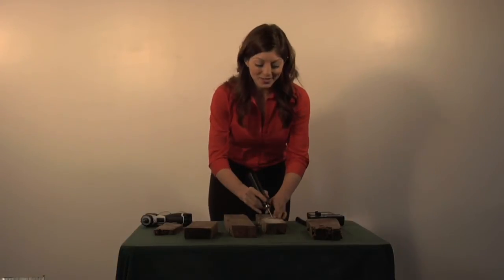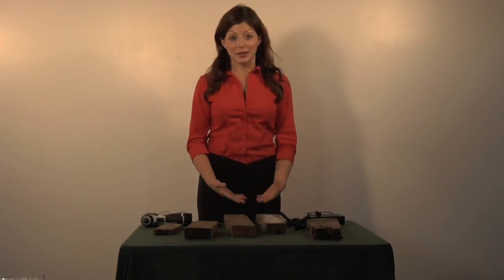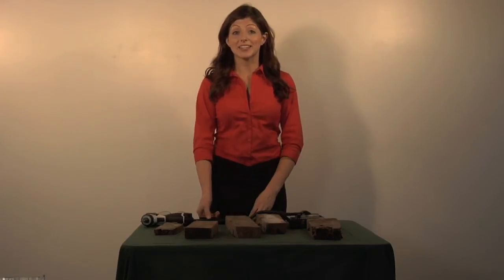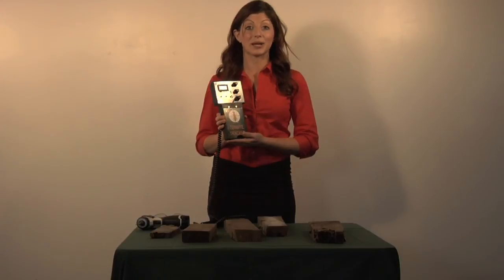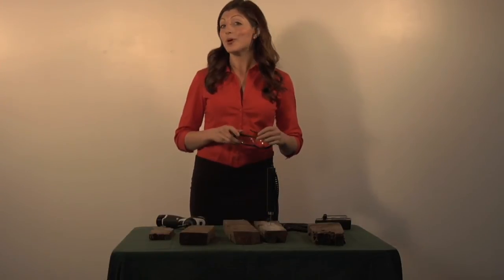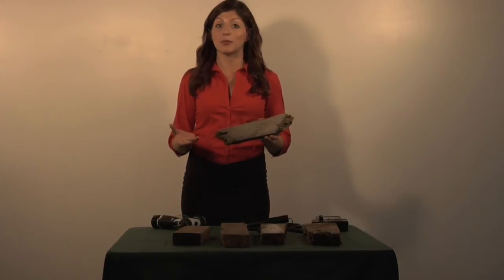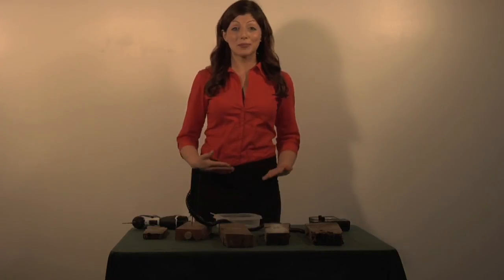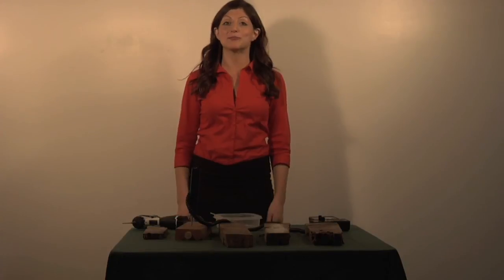Termite Revolution - Termite Tracker Technology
How do you really know you have termites?  The Termite Tracker is an accoustic emissions device that detects live activity of termites inside of the wood with exceptional accuracy.  This device gives valuable information to the homeowner, termite profession and does not give false positive or false negative readings.  It has been tested in a highly accredited public university, used in research laboratories around the world and has been proven effective in the field.